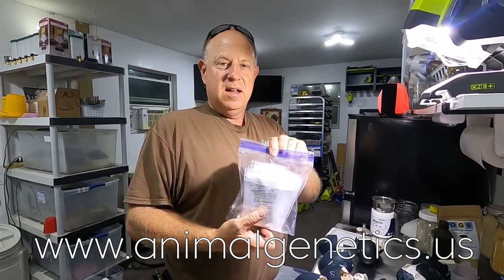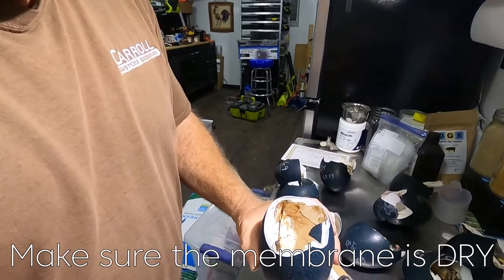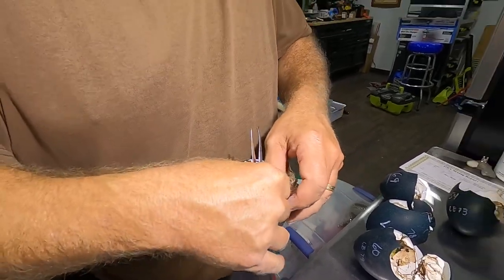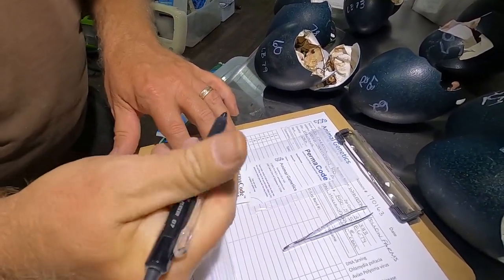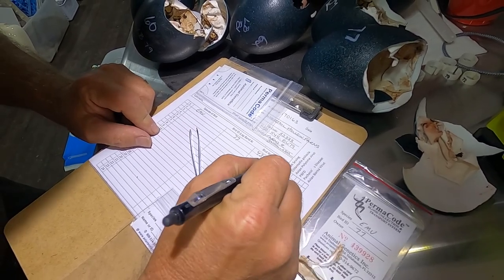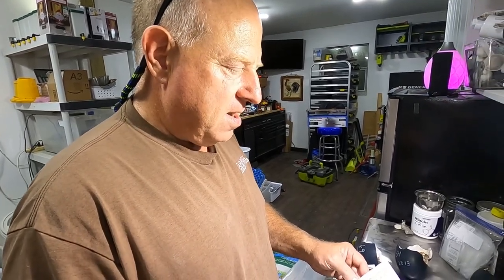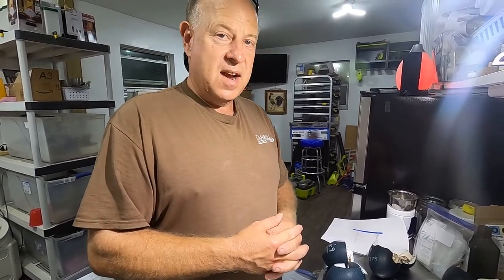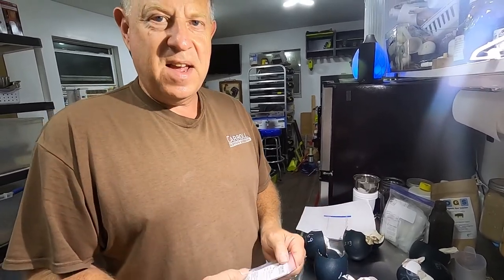How To DNA Sex Emus! EMUS101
About Whitetail Hollow Farms:
Whitetail Hollow Farms is a regenerative and educational farm located in Havana, FL. Our mission is to teach future generations the practices of regenerative and holistic farming. We offer many services and provide videos of many topics ranging from exotic birds, to livestock and hay/forage. At the farm you'll meet Mom (Gigi), Dad (Jed) and their Son (Ben)